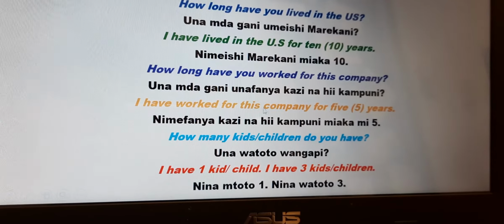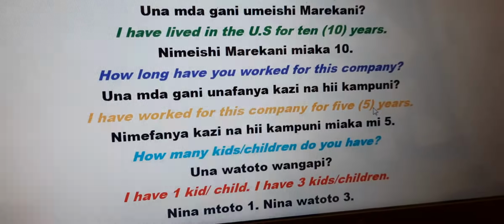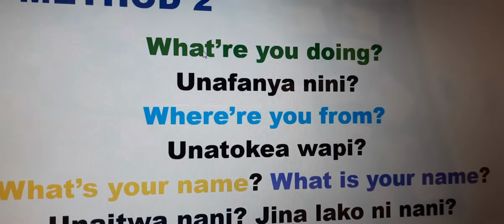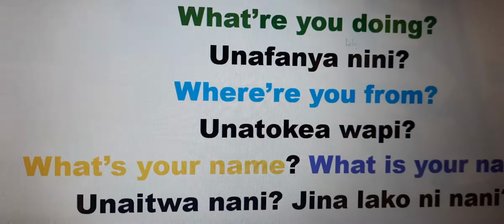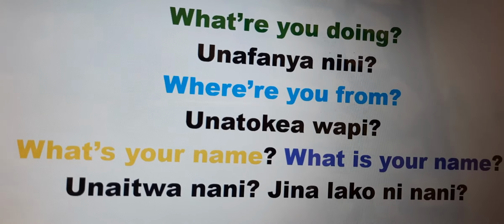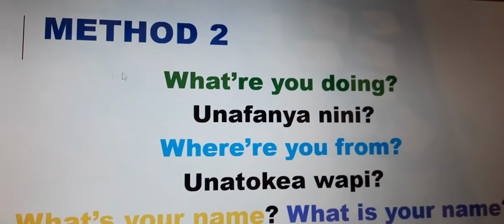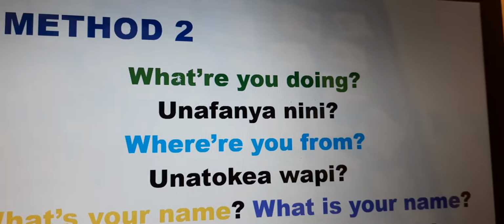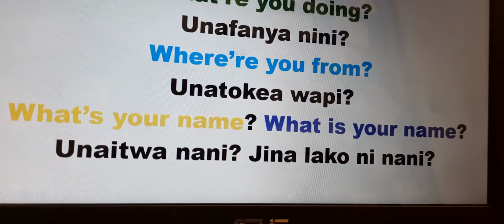SOMO LA 8 NA FARAJA: Njia Tofauti ya Kuuliza Maswali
Jifunze njia tofauti ya kuuliza Maswali katika English.